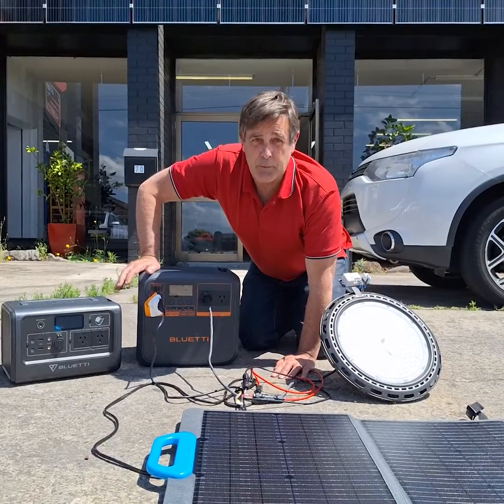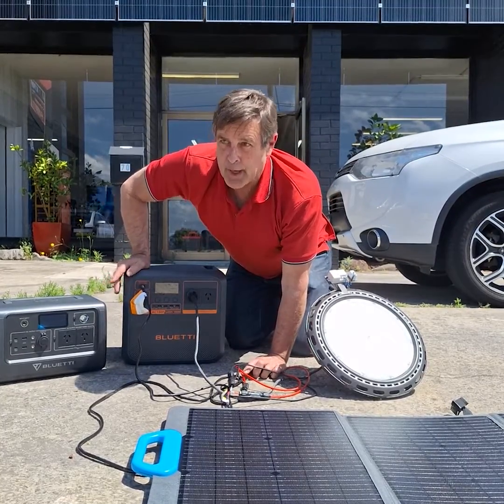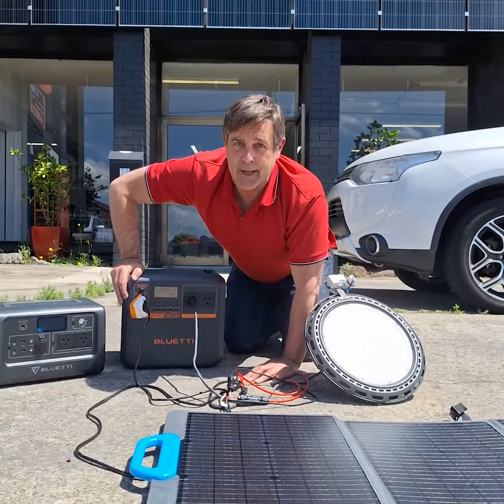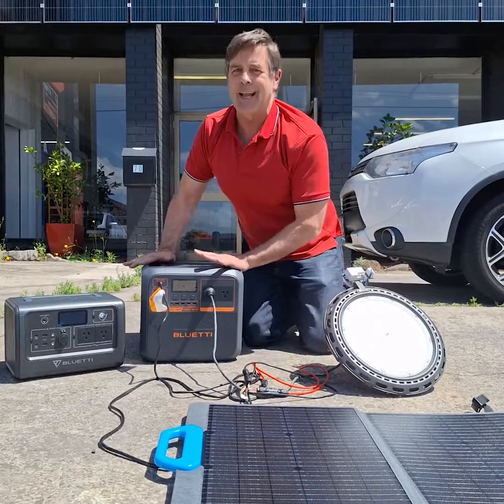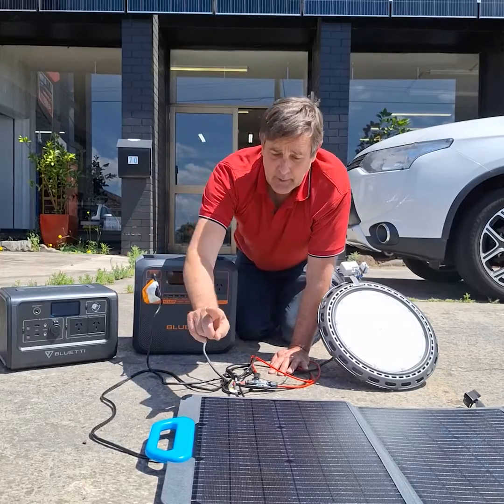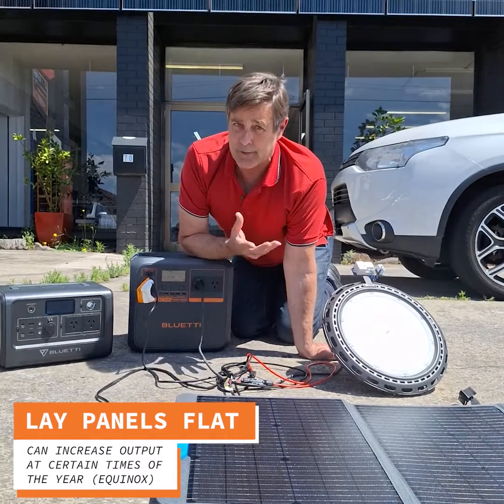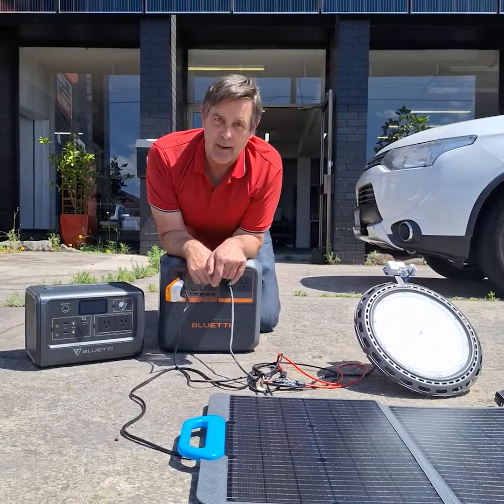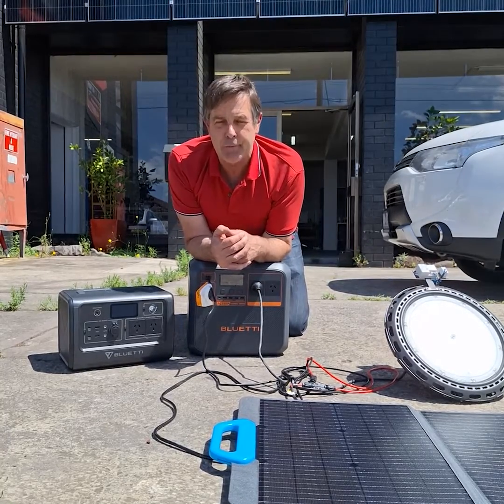Bluetti AC180P Live Solar Test and Demo | Moorabbin Batteries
Follow Scott as he informs you about all the cool features of the AC180P including a real test in the Aussie sun!